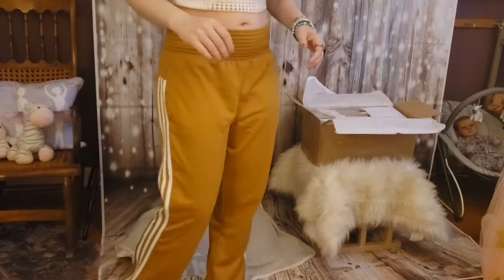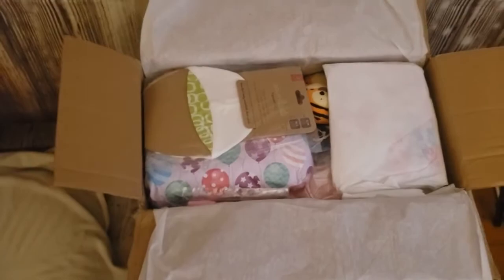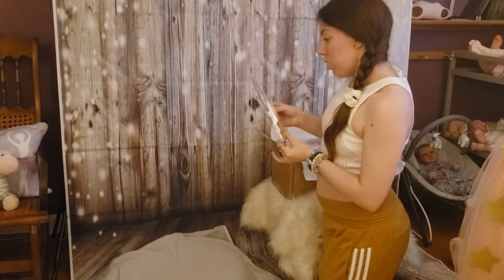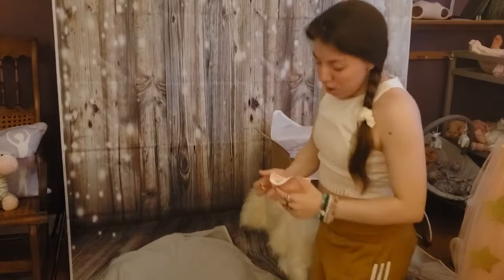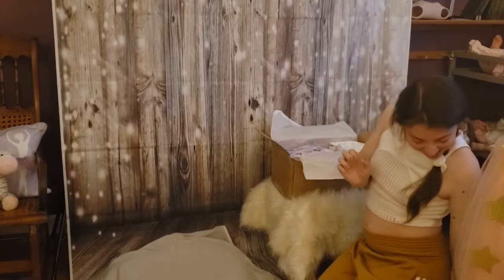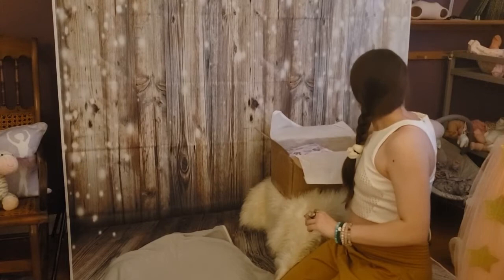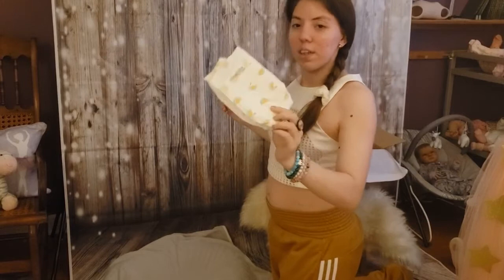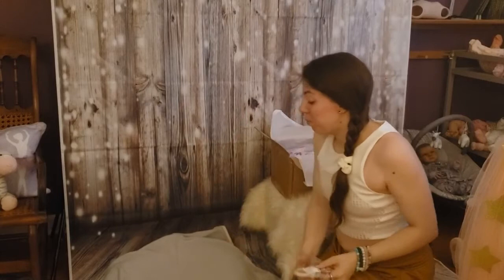A Beatles Box Opening! 11/10/2021 ! Reborned by @stillmomentsnursery Nikki Holland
Thank you so much Nikki! I absolutely adore this baby girl!

Lucy is the Inka by Ina Volprich and was Reborned by Nikki Holland of Still Moments Nursery, she was completed in January of 2021

Thank you guys soooo much for watching!

My Babies by Shaylen Maxwell:

1. Ruby Veronica - Maddie by Bonnie Brown
2. Miranda Pearl - Stanley Oliver by Vincenzina Care
3. MacKayla Rose - Princess Adelaide by Andrea Arcello
4. Roe Priscilla - Realborn Miranda Asleep by Denise Pratt and Bountiful Baby
5. William Sumner III - Knox by Laura Lee Eagles
6. Coco Roxanna - Catrin by Linda Murray with Elisa Marx Limbs
7. Ava Marie - Lily by Denise Farmer
8. Zoey Shawn - Miya by A.K Kitiwaga
9. Zury Shay - Abbie by A.K Kitiwaga
10. Poppy Lynn - Emma by Natalie Scholl
11. Nora Madison - Prototype Smilla by Lillianne Breedveld
12. Alia Sun - Raphael by Sheila Mrofka
13. Arie Shine - Hope by Petra Lechner
14. Rylan Micheal James - Phoenix by Andrea Arcello
15. Oliver Axel - Moritz by Sabine Wegner
16. Oswald Samuel - Teal by Mayra Garza
17. Luna Christine - Zhenya by Olga Auer
18. Lux Arabella - Polly by Rachel Maynard - Phil Donnelly limbs

My Babies By Nikki Holland:

1. Lucy Diamond - Inka by Ina Volprich
2. Isabella Rosaliena - Ylvie by Sabine Altenkirch
3. Parker Kyra - Asher by Donna Lee
4. Brianna Keira - Barry by Adrie Stoete
5. Chloe Arianna - Sally by Bonnie Brown
6. Molly Joyce - Frederick by Iris Klement
7. Shannon Sophia - Christina by Sheila Micheals
8. Helaina Leanne - Judith by Adrie Stoete
9. Kate Louisa - Down Syndrome Vince by Lillianne Breedveld
10. Tuesday Simone - Lillian by Donna Rupert
11. Jonas Maxson - Millie by Olga Auer
12. Emma May - Eliza by Donna Rupert
13. Lilah Chou-Loung - Cai by Ping Lau
14. Justin Anthony - Teal by Mayra Garza
15. Analiese Victoria - Saskia by Bonnie Brown
16. October Noelle - Levi by Bonnie Brown
17. Marlee Sawyer - Mona by Eva Wakolbinger
18. Aadila Monroe - Chenoa by Janie De Lange
19. Everlei Sapphire - Suzanne by Adrie Stoete
20. Merrilee Beth - Tippi by Linda Murray
21. Phoebe Anne - Ariel by Johanna Kazmierczak
22. Sera Jade - Stormy by Donna Rupert
23. Vanessa Jolene - Liam by Bonnie Brown
24. Megan Chinami - Chun Mei by Ping Lau
25. Ariel Katherine - Kenzie by Sandy Faber
26. Eilleen Nicole - Armani by Olga Tschenskaja

From Other Artists:

1. Dakota Eleanor - Prototype Araya Sunshine by Jamie Lynn Powers - Reborned by Bobbi Barfoot of Truborn
2. Tina July - Tigerlily By Cassie Brace - Reborned by Melissa's Miracles @ Facebook
3. Lake Elizabeth - 3 Month Realborn Joseph Awake - Reborned by Vivian Zamora of Forever Sproutz Nursery @ Facebook
4. Linda June - 7 Month Realborn June Awake - Reborned by Linda Hill @ Facebook
5. Grace McKenna - Robin by Nikki Johnston - Reborned by Payton @vinylangelnursery on Instagram
6. Gia Margaret - Madeleine by Petra Seiffert - Reborned by Payton @vinylangelnursery on Instagram
7. Mali Davis - Fabrizia by Ping Lau - Reborned By Desmas Reborn Nursery @ Facebook
8. Avan Evangel
ine - Angelina by Cindy Musgrove - Reborned by Tinne De Graef @ Facebook
9. Erin Taylor - Rocky by Sylvia Manning - Reborned by Brittany @brittiesittybittiesreborns on Instagram
12. Kayla Suzanne - Americus by Laura Lee Eagles - Reborned by Lana Niemi of Neche Nursery @Facebook
11. Lyra Yvaine - Adelina by Elisa Marx - Reborned by Gilly Johnson of Precious Baban Nursery of England @Facebook
12. Gaia Cecily Mae - Melanie by Irina Kaplanskaya - Reborned by Rhonda Burkhart of Cherish N Comfort Nursery @Reborns.com
13. Elsa Mars Nerida - Reborned by Shannon Hardin of The Night Owl Nursery @Reborns.com